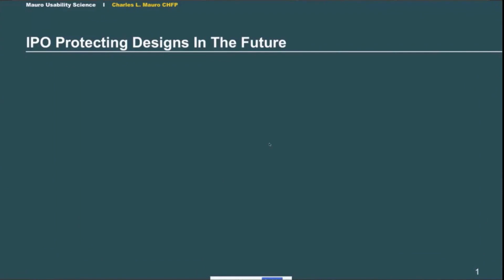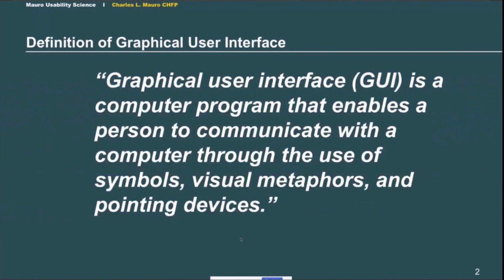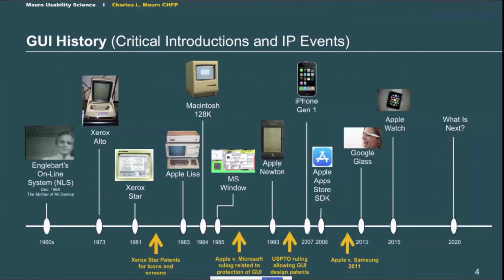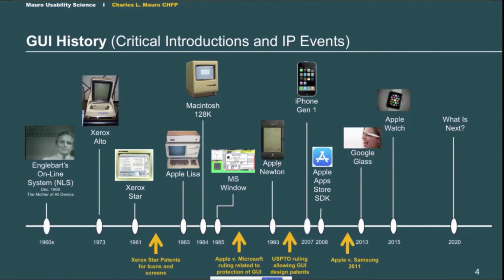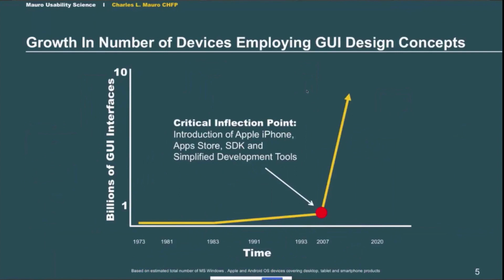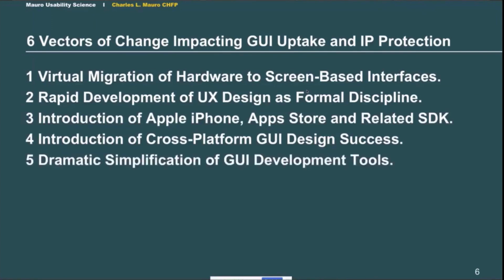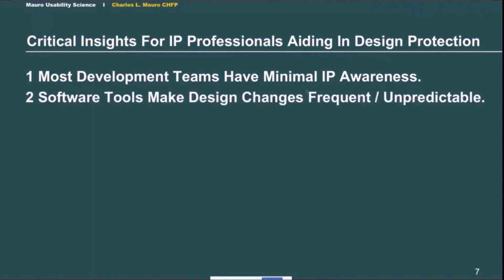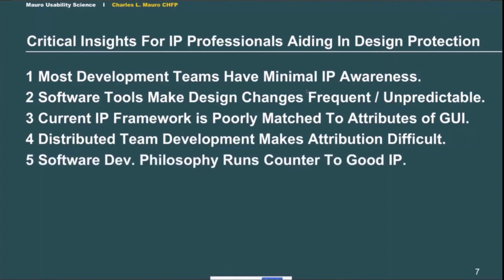Protecting Designs Now and In the Future - IPO Association 2020 Annual Meeting Presentation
Charles L. Mauro's presentation on Protecting Design Now and In the Future from the Intellectual Property Owners Association 2020 Annual Meeting.